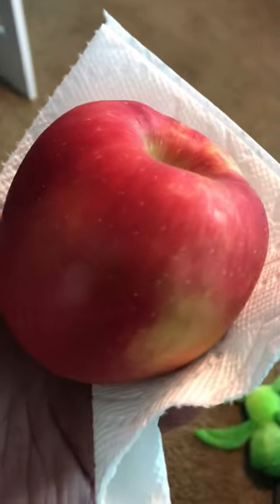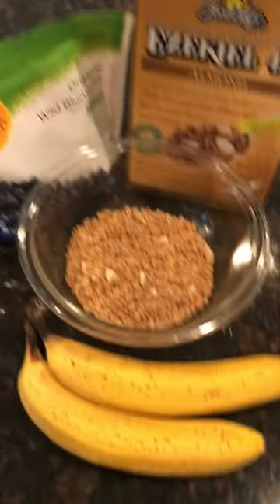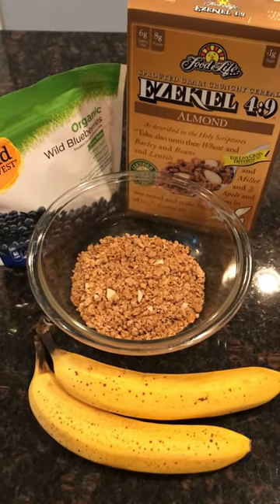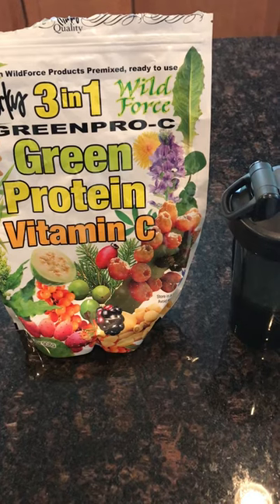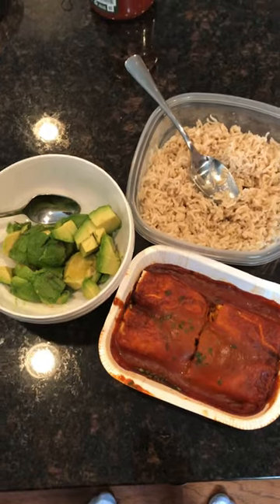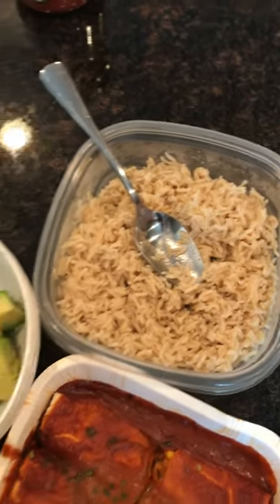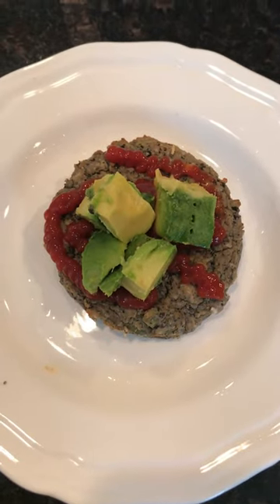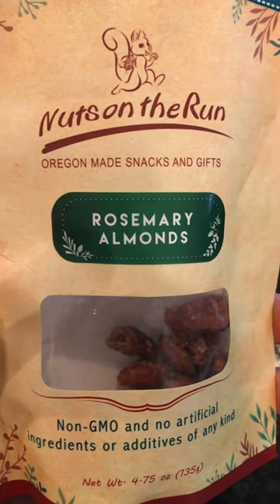What I eat in a day - OMAD - one meal a day - June 12, 2019